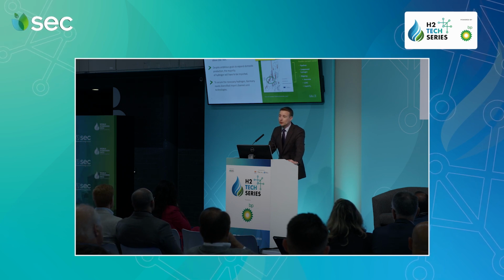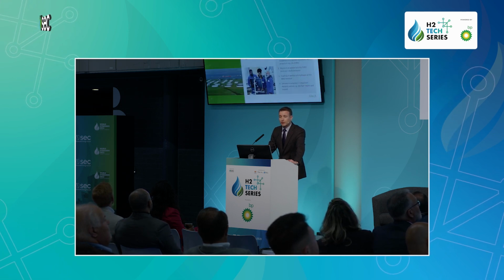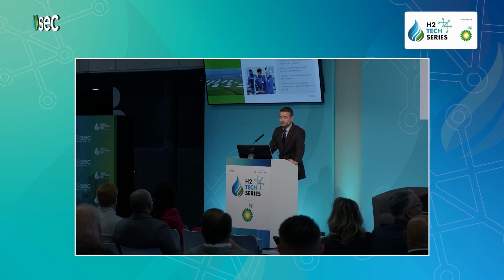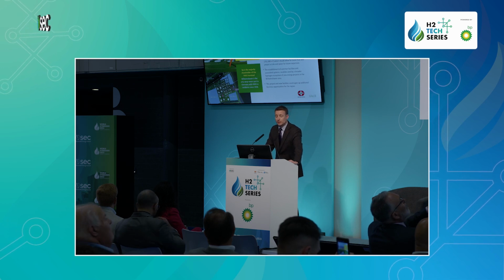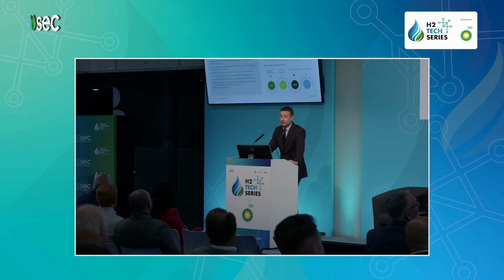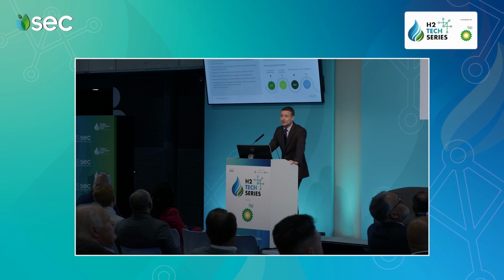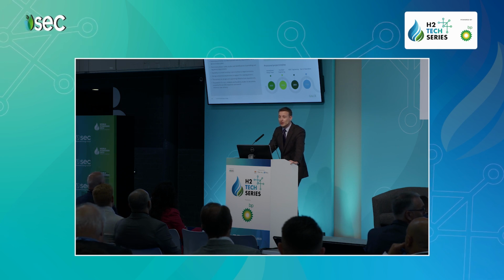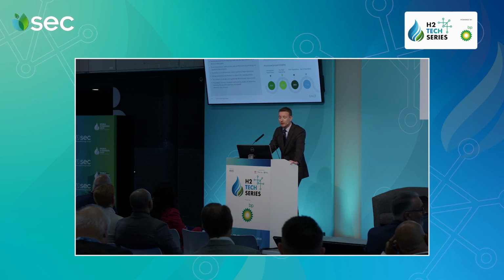Evaluating Hydrogen and Low Carbon Ammonia Imports for Germany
During the H2 Tech Series at World Hydrogen 2023 Summit & Exhibition, we heard from Richard Denny, Business Developer, bp!